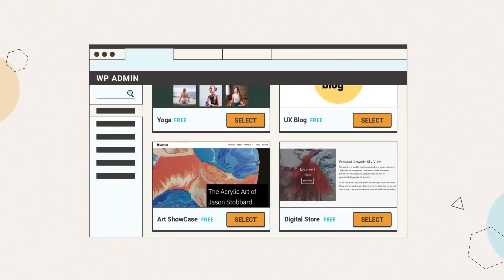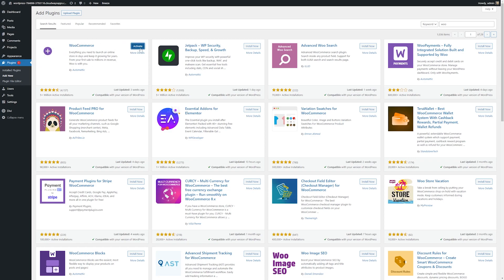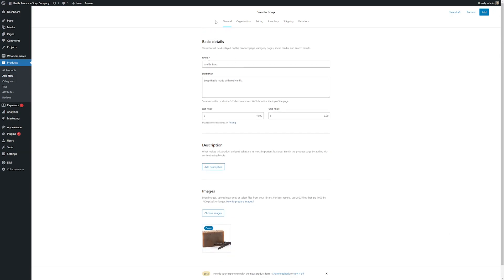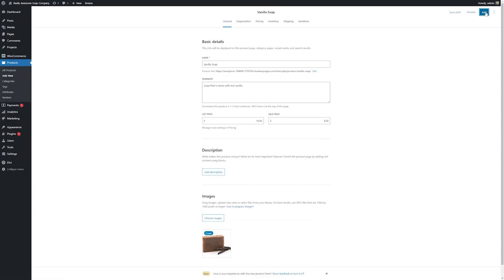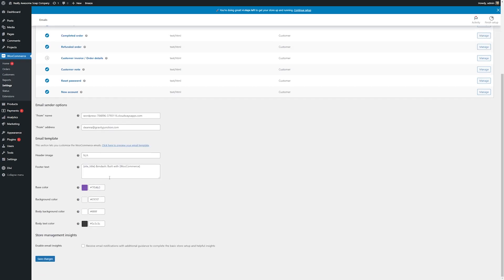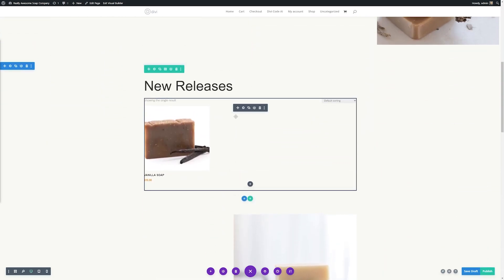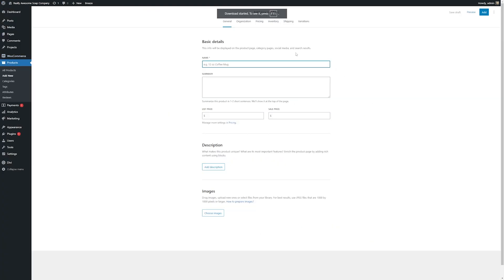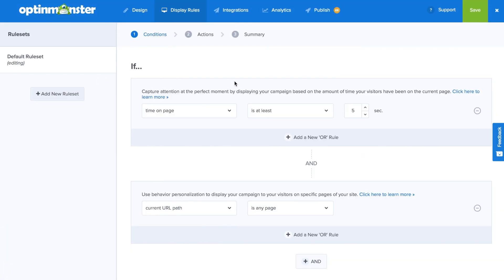How to Make a WordPress Ecommerce Website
You already know that WordPress is a powerful platform for content, but were you aware that it’s also one of the best eCommerce solutions? Today we will go over How to Make a WordPress Ecommerce Website!

Timestamps ⏰
0:00 Wordpress for Ecommerce
0:20 Setting up hosting
0:40 Installing WordPress
01:04 Configuring WooCommerce
02:27 Adding products
04:35 Product categories
04:53 Setting up payment methods
05:17 Additional settings
06:09 Designing your store page
09:08 Plugins to enhance your site
09:54 Closing thoughts